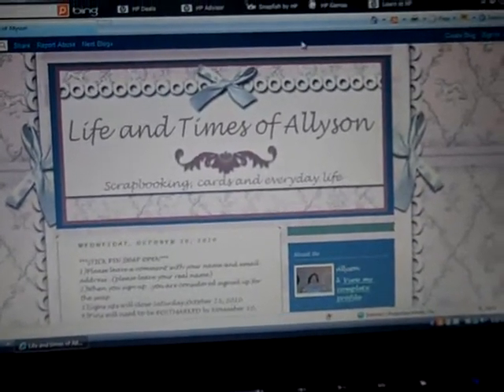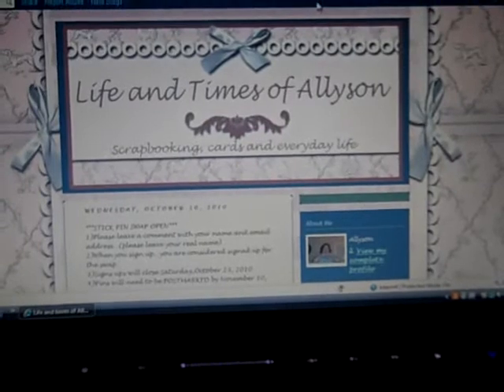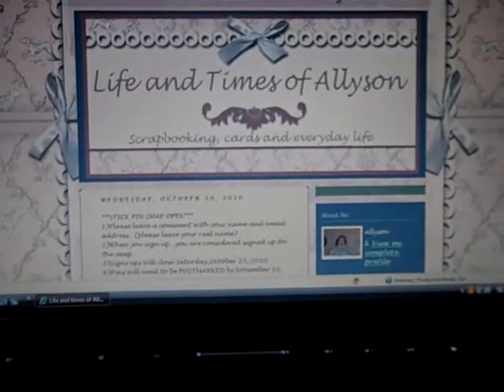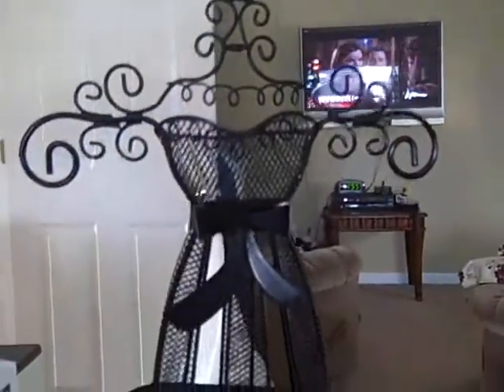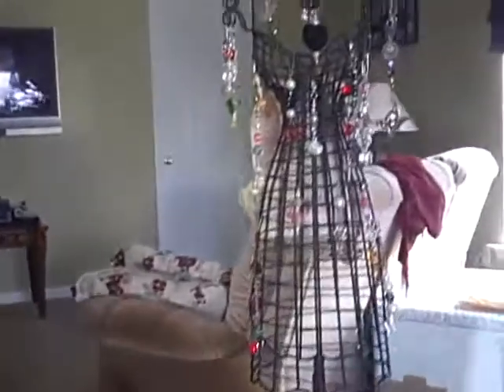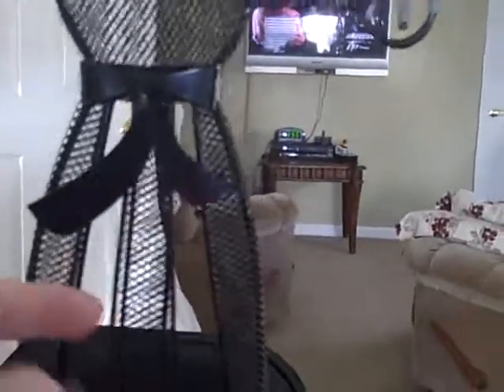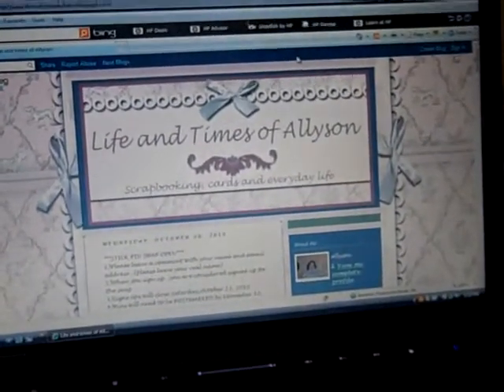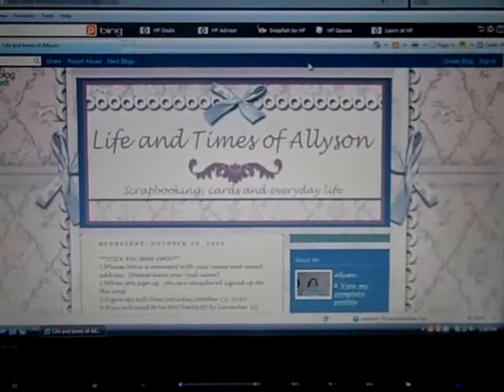***Stick pin swap***